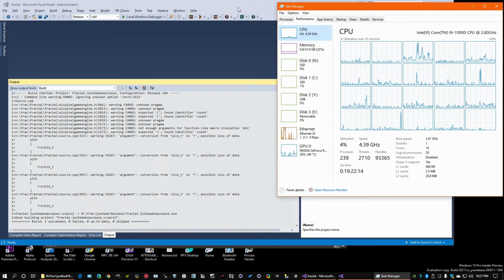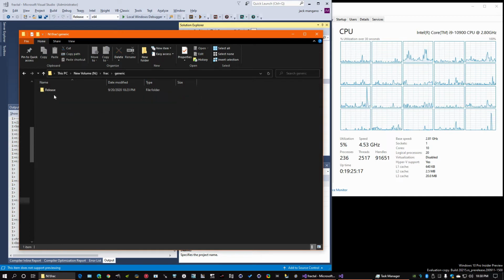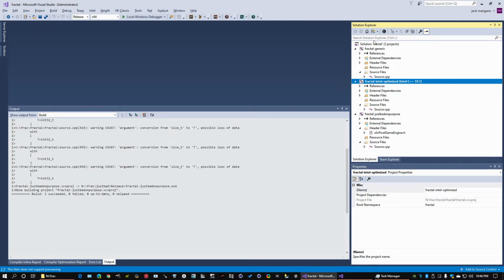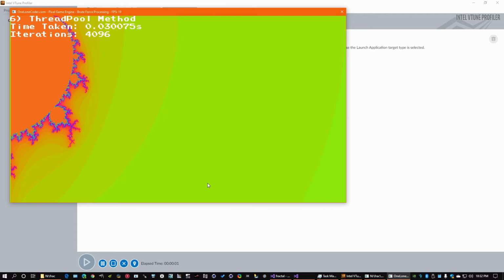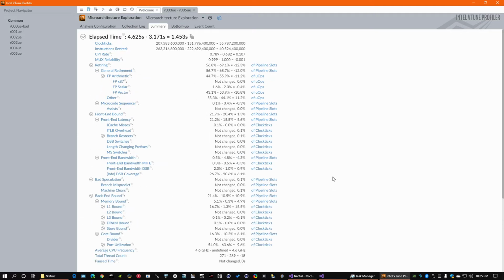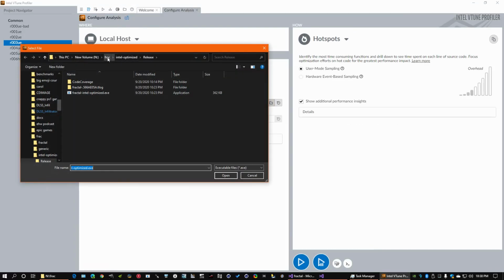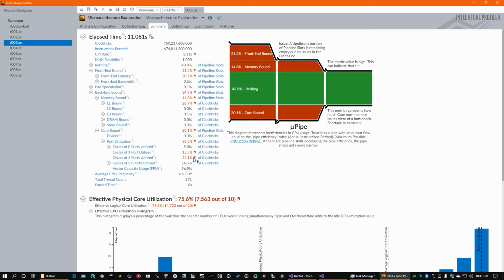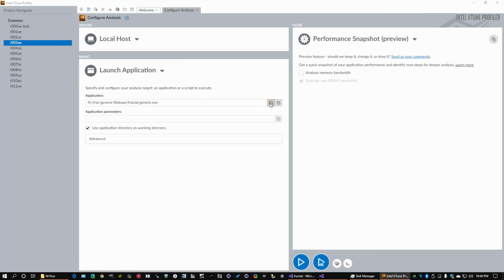compiler flags and you